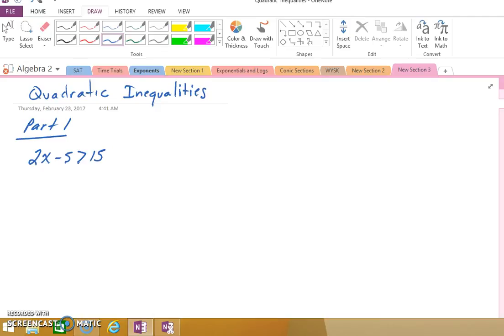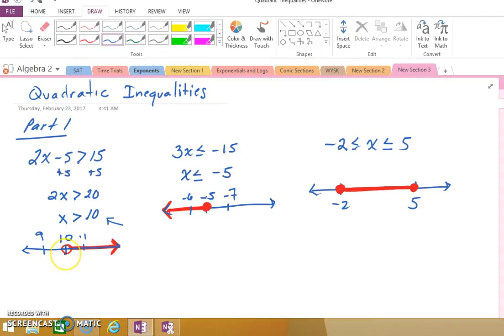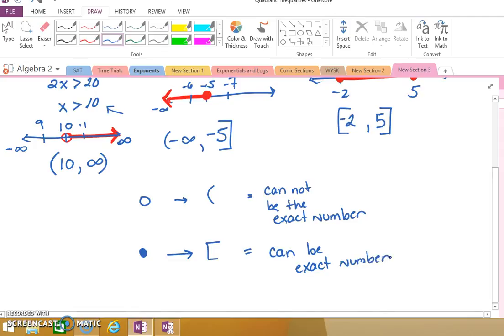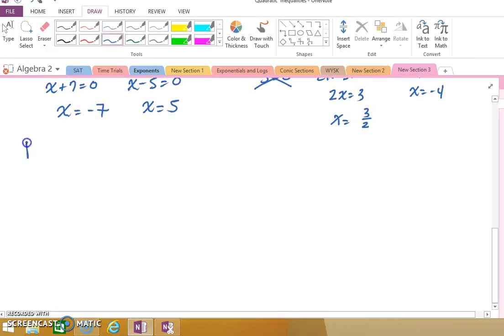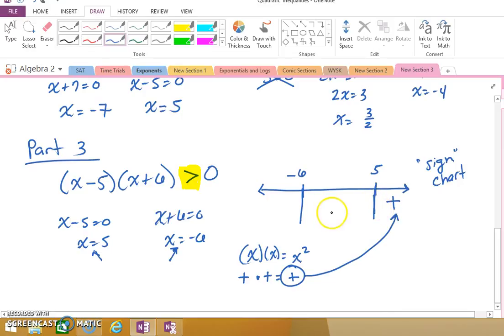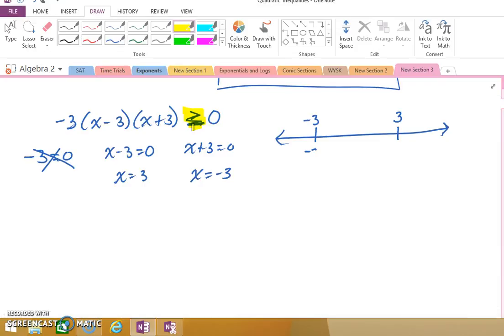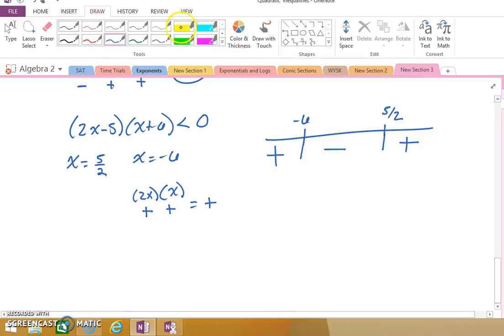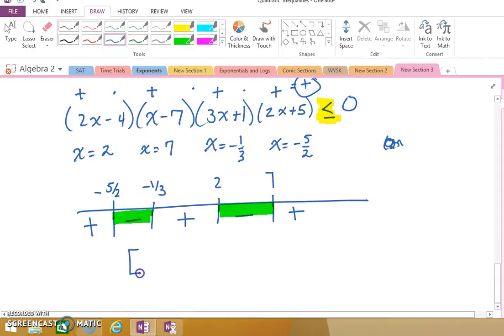Quadratic Inequalities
Description